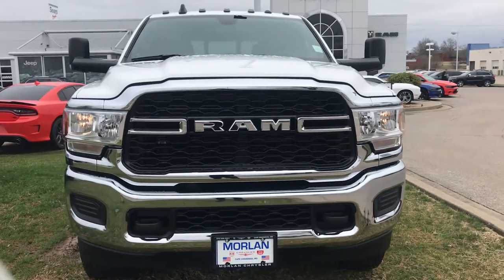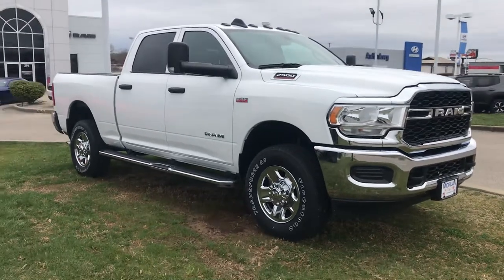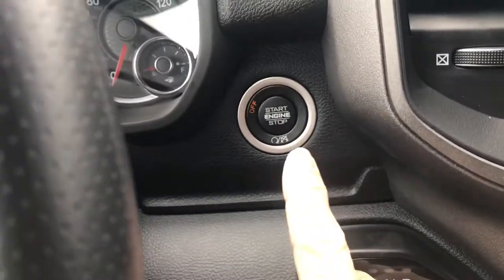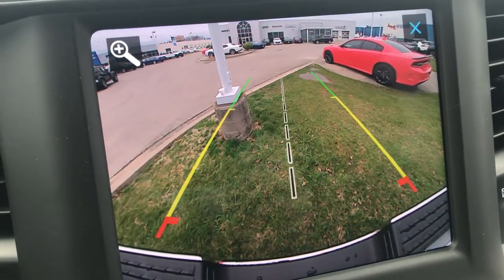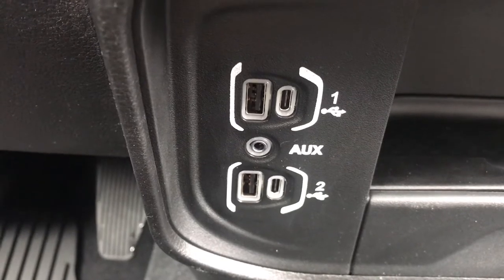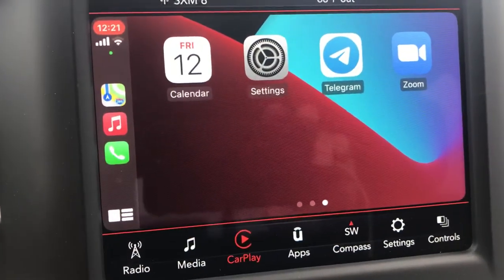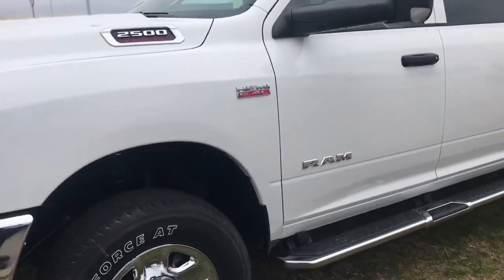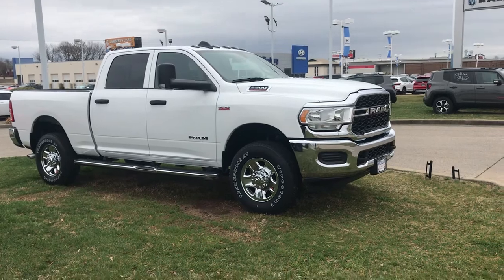2021 Ram 2500 6.4 /Walk Around / Mark McKuin/Morlan Chrysler